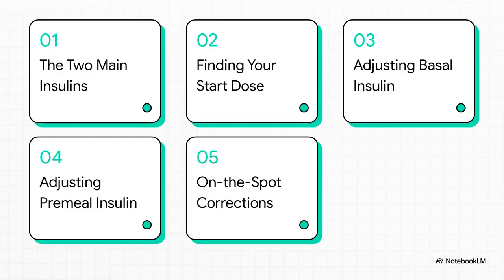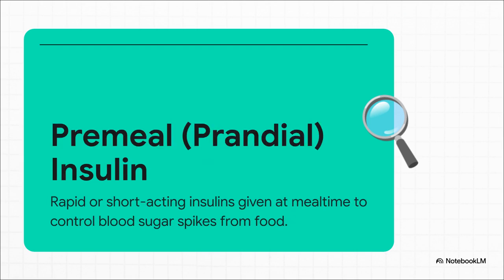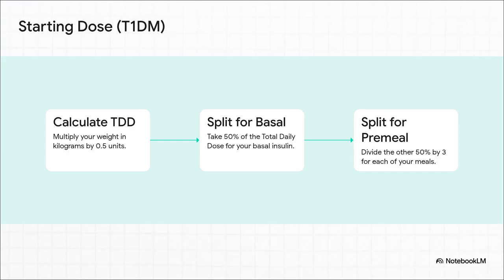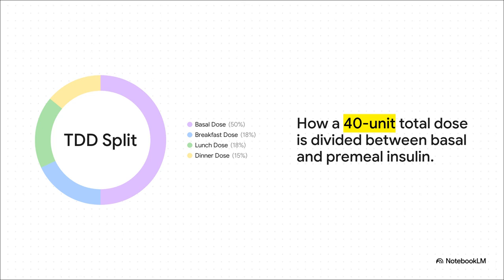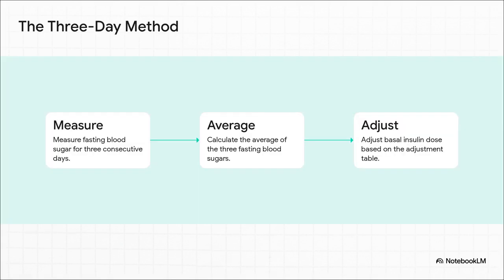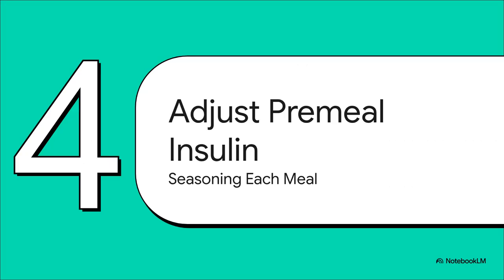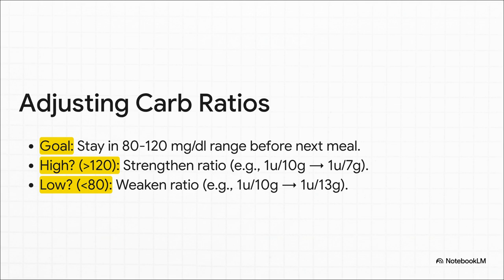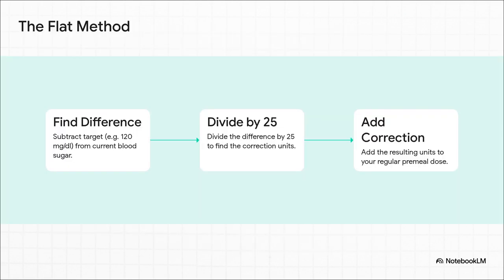Demystifying Insulin Dosing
This video provides a comprehensive guide to understanding and calculating insulin doses, using the analogy of a "personal recipe" to make the complex topic more manageable [00:14]. The content is broken down into four key sections:

Types of Insulin: The video explains the two main building blocks of insulin therapy.

Basal Insulin: Described as the "salt" of the recipe, this is a long-acting background insulin that keeps blood sugar steady between meals [00:56].

Pre-meal (Prandial) Insulin: Described as the "spice," this is a fast-acting insulin taken right before eating to handle carbohydrates from a specific meal [01:14].

Calculating the Starting Dose: It outlines a standard evidence-based formula for Type 1 diabetes, typically starting with a Total Daily Dose (TDD) of 0.5 units per kilogram of body weight. This total is then split 50/50 between Basal and Pre-meal insulin [02:05].

Fine-Tuning the Dose: The guide emphasizes that the starting dose is just a baseline. It recommends adjusting Basal insulin first using a "3-day average" method to target a fasting blood sugar between 80 and 99 mg/dL [03:00]. It also covers adjusting Pre-meal insulin using carb counting, often starting with a ratio of 1 unit of insulin for every 10 grams of carbohydrates [04:22].

Correction Factors: The video concludes by explaining how to calculate a "correction factor" (using the "Flat Method") to determine how much extra supplemental insulin to add if blood sugar is already high before a meal [05:10].